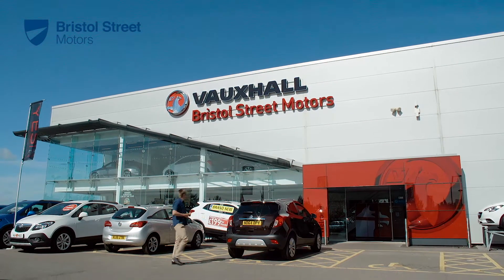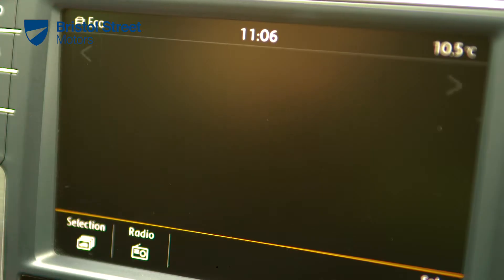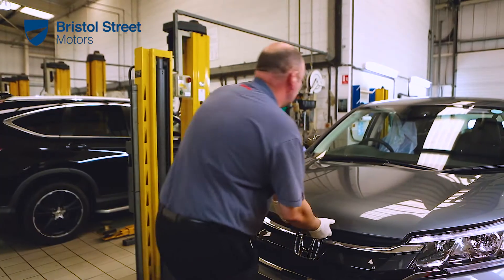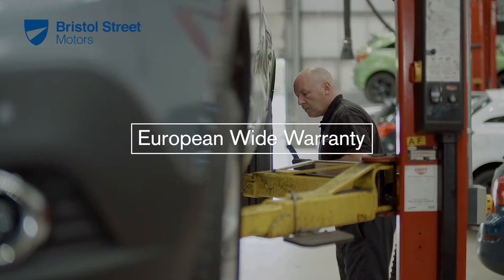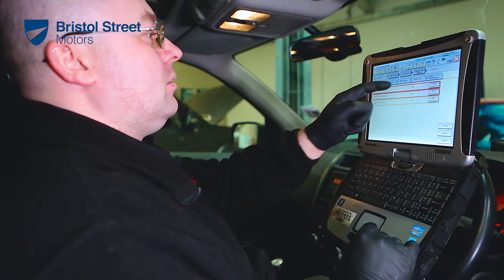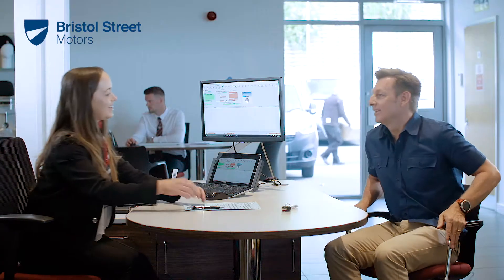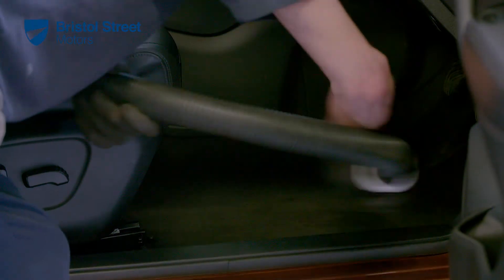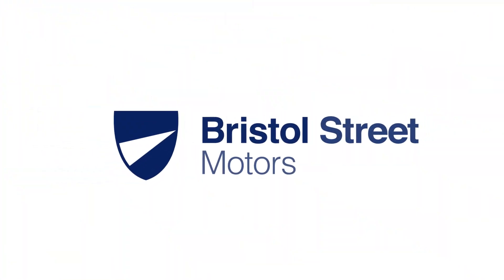Why Service With Us? | Bristol Street Motors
Here at Bristol Street Motors, our extensive servicing always ensures that your vehicle is in its best condition, with full manufacturer training provided to all our technicians, along with genuine manufacturer parts that come with a European wide warranty. Aside from our detailed checks and strict maintenance procedures, we'll even clean and vacuum your vehicle to make sure it's in tip-top condition!